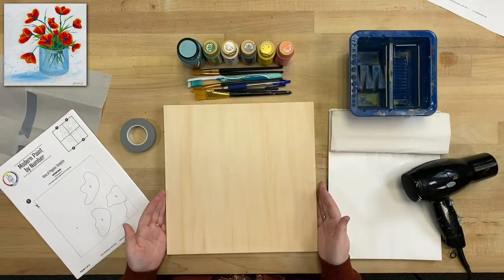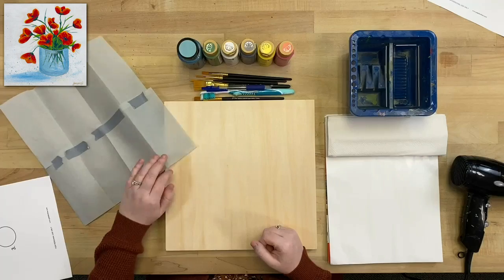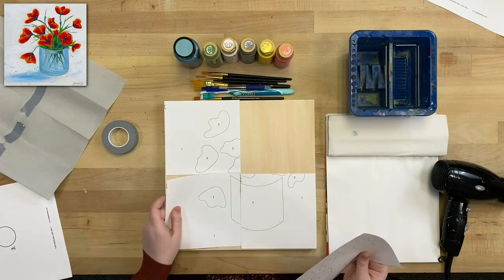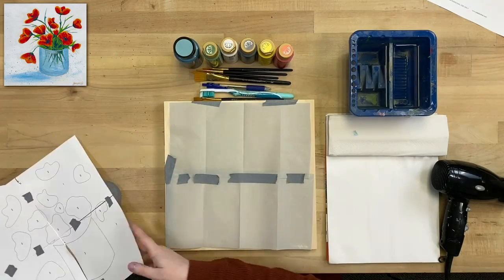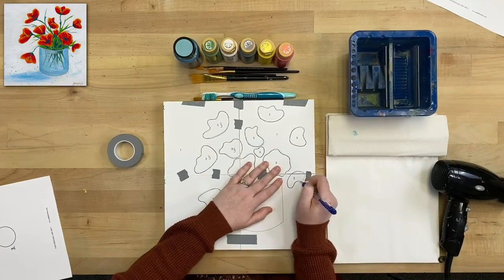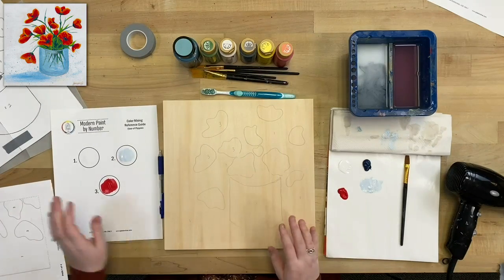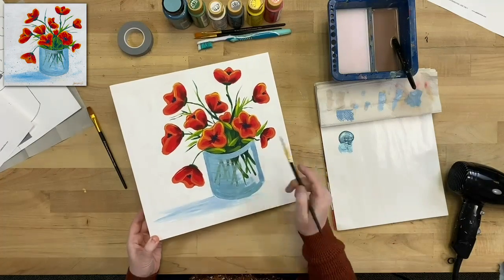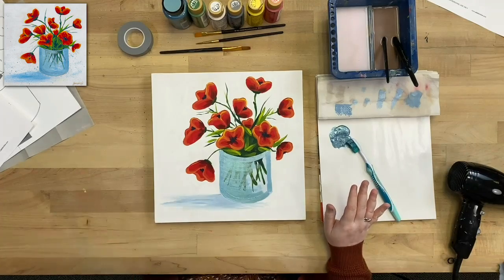Modern Paint-By-Number: Vase of Poppies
If you like traditional paint-by-number paintings or have always wanted to try, then you'll enjoy taking your paintings to the next level.

First, get a FREE paint-by-number pattern printable that you can trace on to any surface. Follow the color chart as you would normally do with a paint-by-number. Finally, watch this in-depth video from our expert painters showing you how to add details like highlighting and shading to give your piece an artist-quality finish that even a novice painter can do.